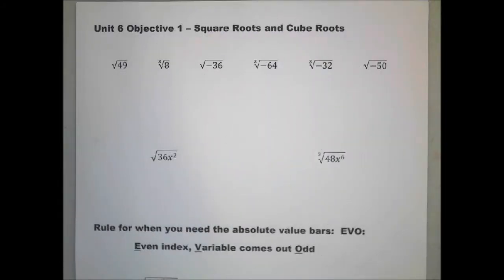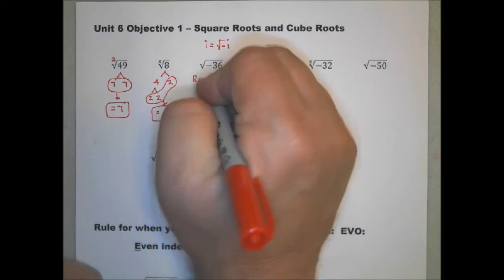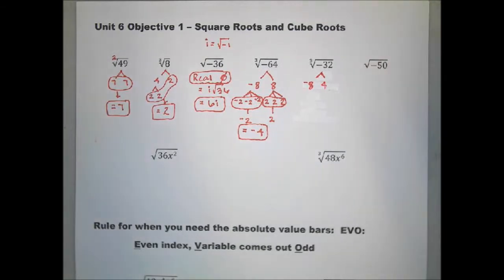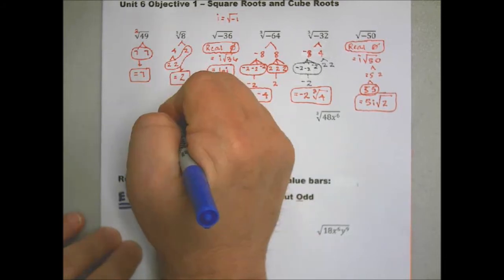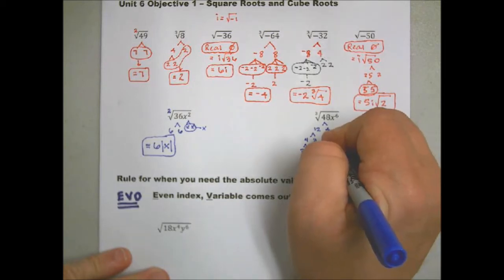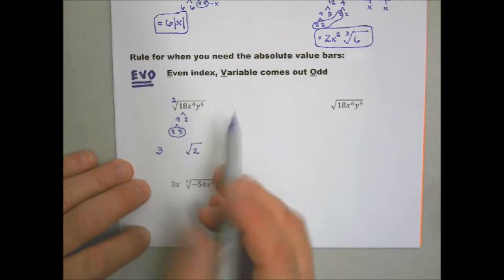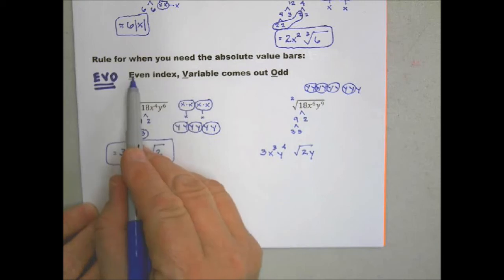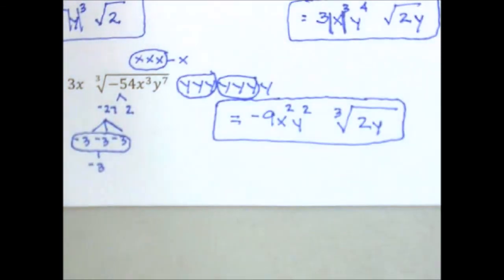Unit 6 Objective 1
Unit 6 Objective 1 - Simplifying Square Roots and Cube Roots